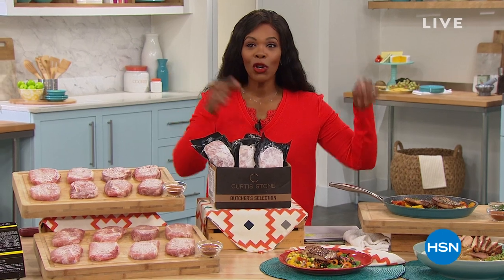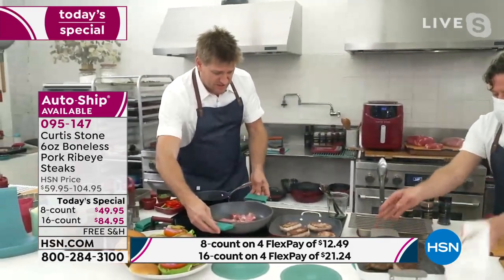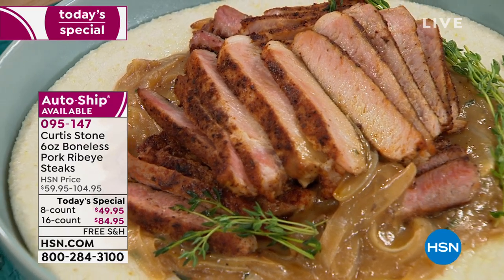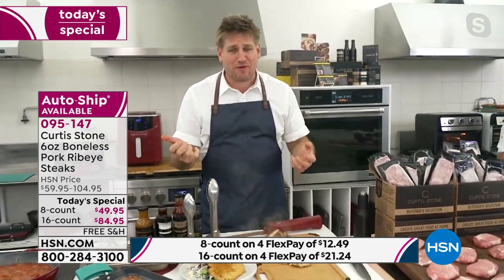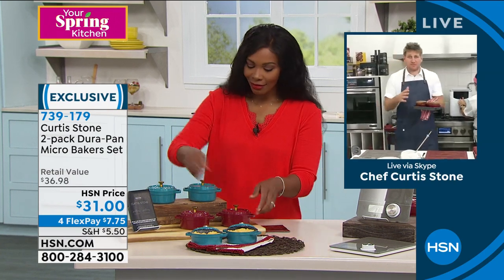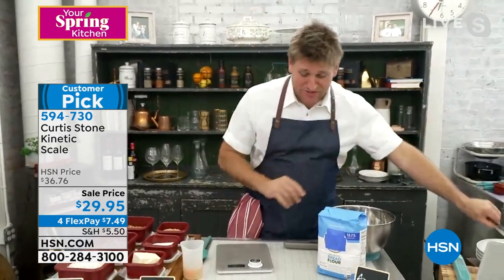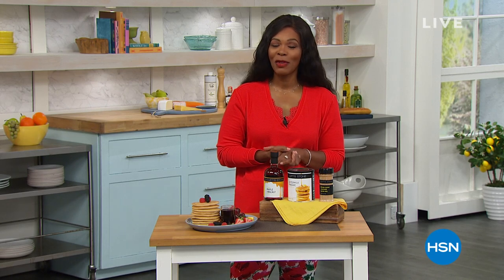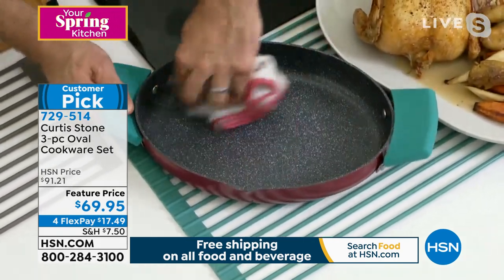HSN | AT Home 03.19.2021 - 09 AM